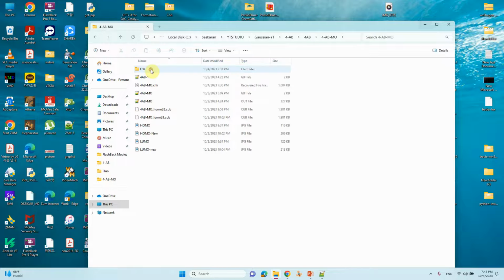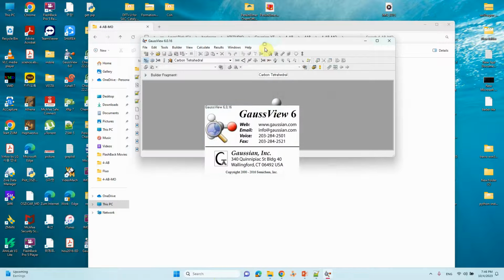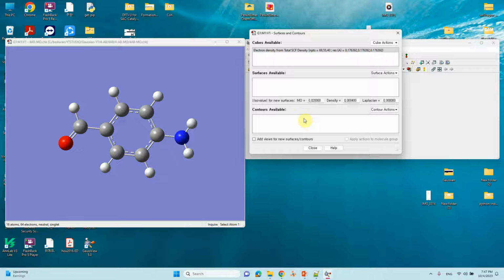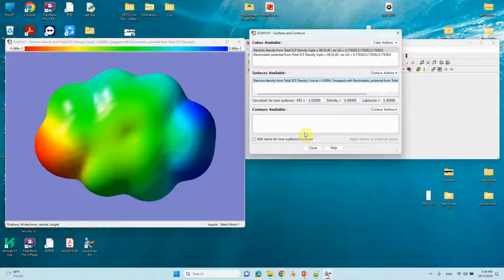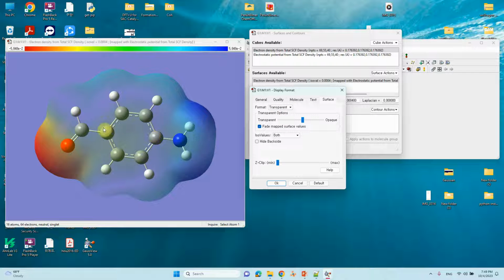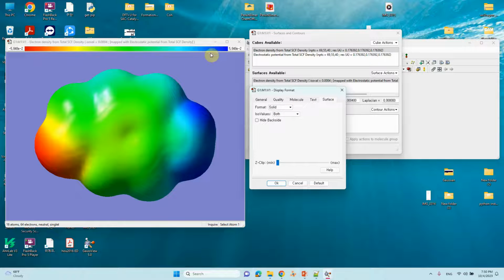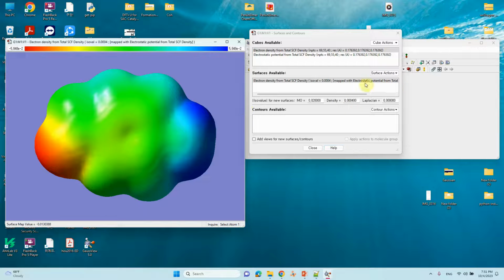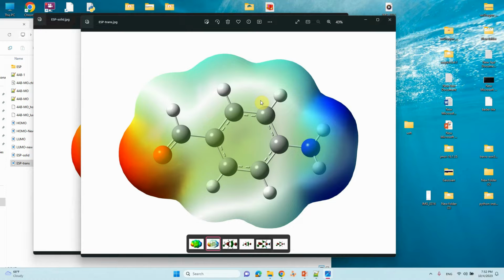How to create Molecular Electrostatic Potential using GaussView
In this video, we'll explore how to create molecular electrostatic potential Using GaussView. If you discover this information to be beneficial, kindly express your support by giving it a thumbs up, leaving a comment, and sharing it with others. We appreciate your viewership.
Warm regards,
SB